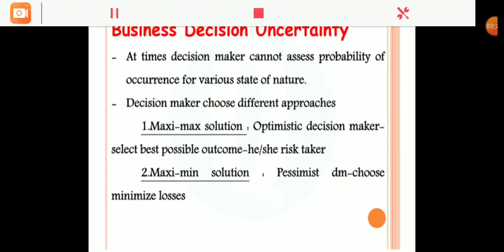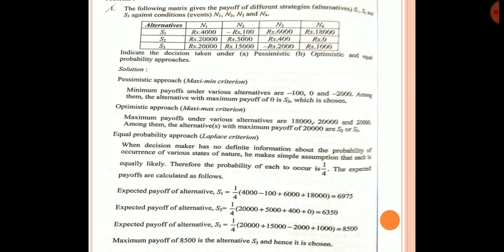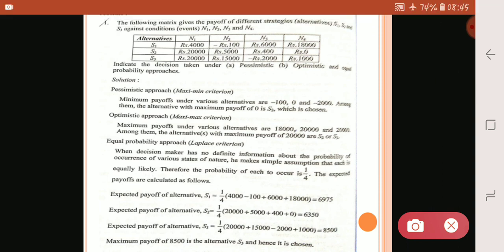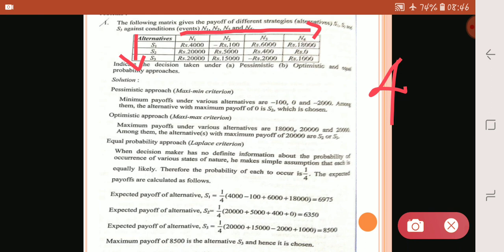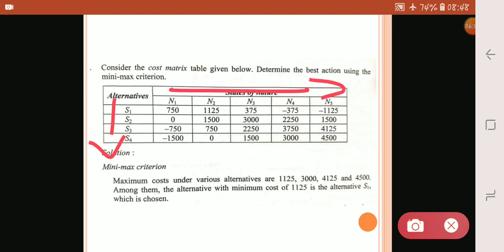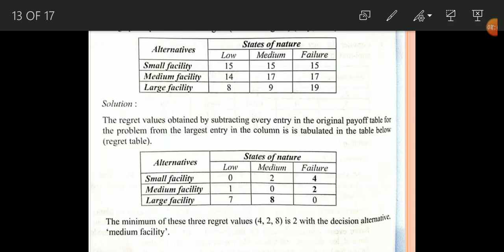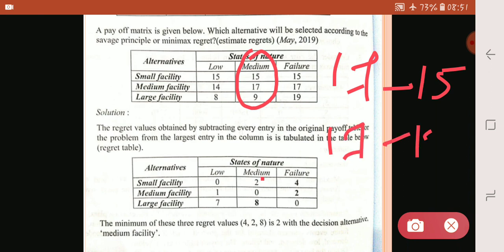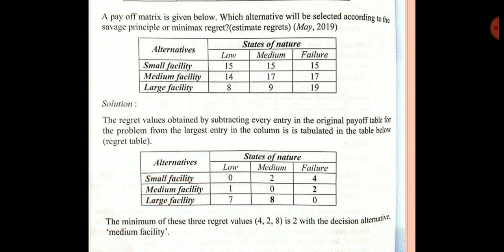HS200 BUSINESS ECONOMICS MODULE 5 PART 8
Business Decision under Uncertainty